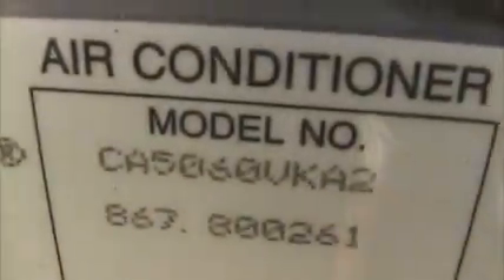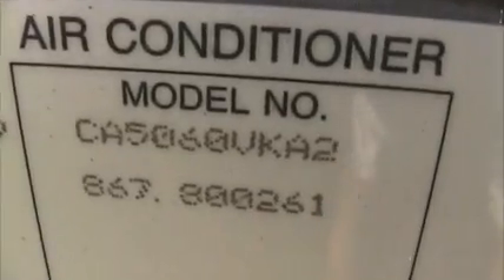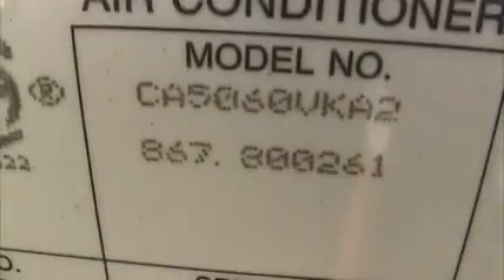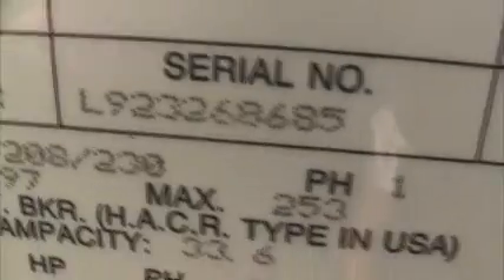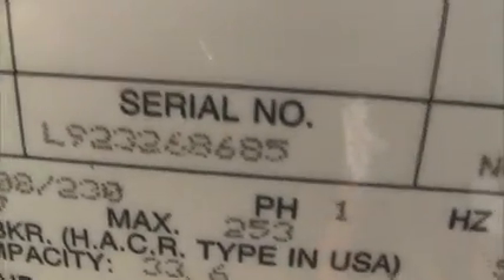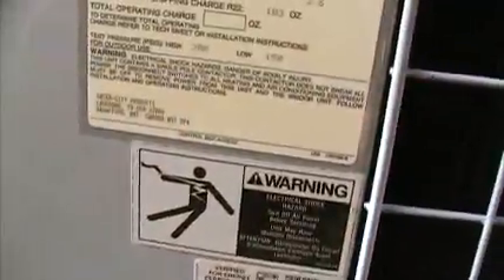1992 Heil Air Conditioner (10 SEER) (read description)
ALL AIR CONDITIONERS AND HEAT PUMPS MADE AFTER 1992 ARE 10-12 SEER,ALL UNITS MADE AFTER 2006 ARE 13+ SEER. ALL UNITS MADE BEFORE 1992 ARE 6,7,8 AND 9 SEER.